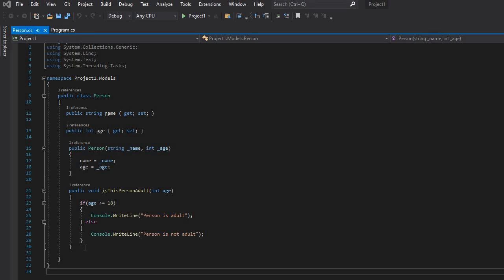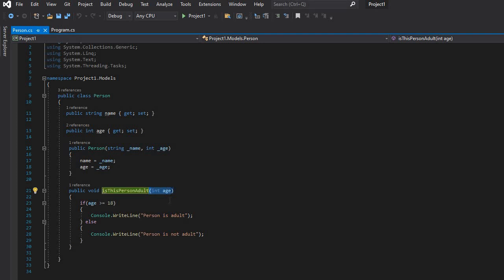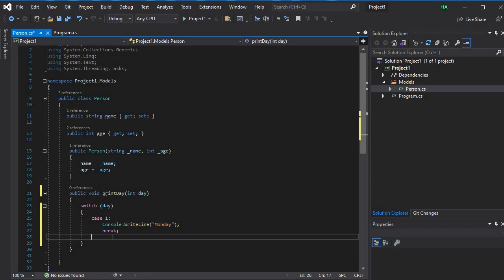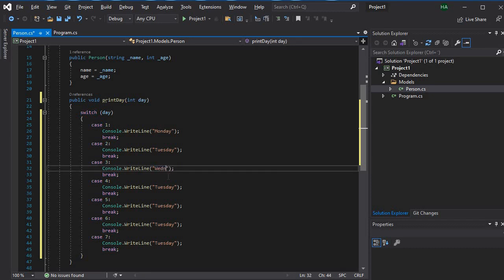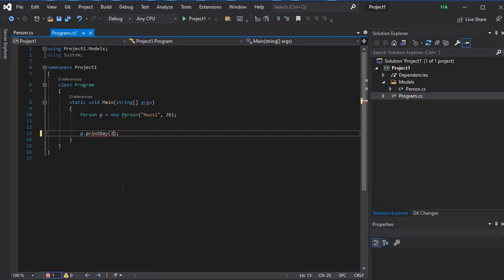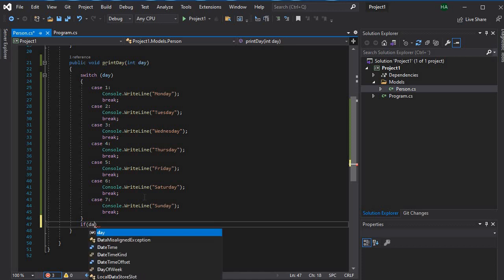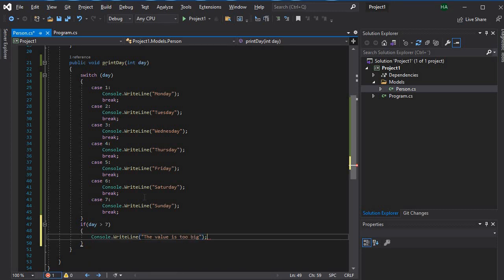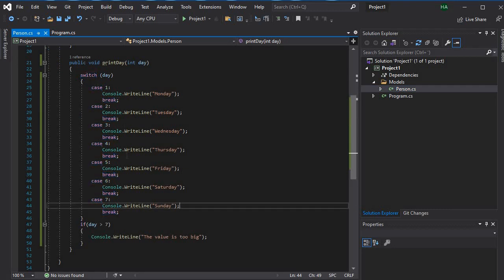How to use a Switch-Case statement in c# - ProgrammingWithHussi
A short example between the if-else and the switch-case difference.